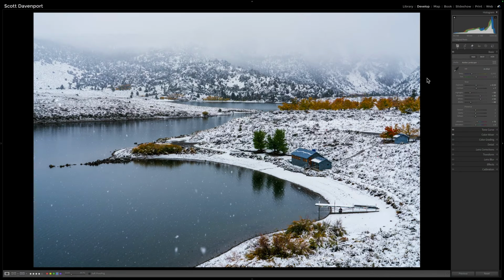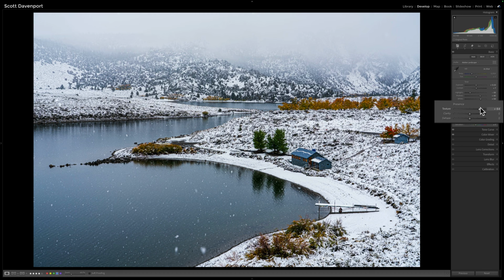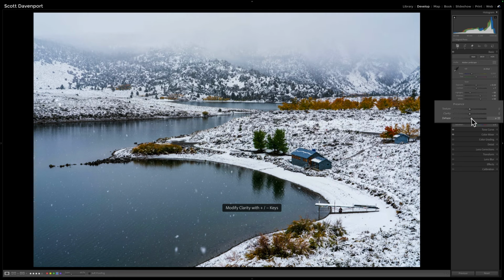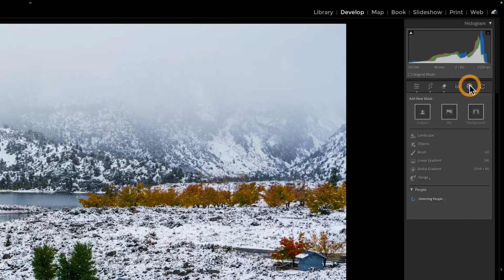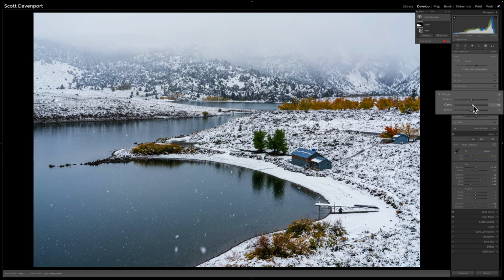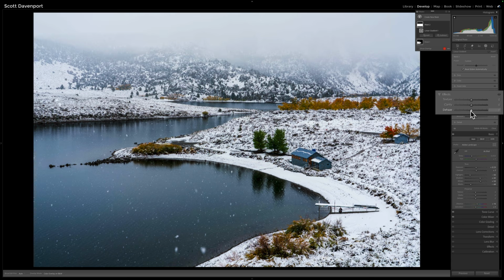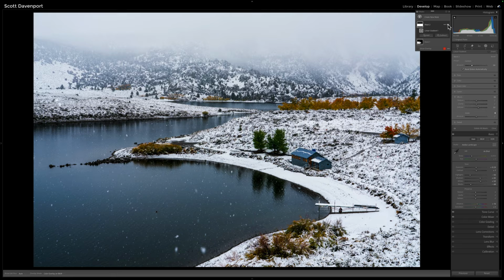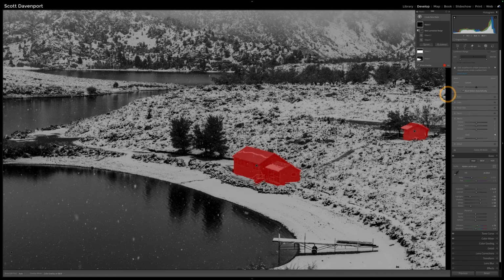Lightroom Trick: Use Global Sliders to Find Your Local Edits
In this tutorial, I’m sharing one of my favorite discovery techniques in Lightroom—one that happens before masking even begins. Instead of guessing where to place masks, I use the global sliders like Texture, Clarity, and Dehaze to intentionally break the photo and exaggerate contrast, atmosphere, and tonality. Not to make it look good—quite the opposite. I do it to reveal the structure in the image, expose relationships between elements, and identify what wants to be bright, dark, soft, or rugged. Think of these global adjustments as scouting the terrain before the real work begins.

Once those visual boundaries reveal themselves, I know exactly where to build masks and what each area needs—rock, sky, water, foreground, mood zones… they all show their hand when pushed around a bit. And the key? None of these global slider moves are kept. They’re temporary. Disposable. Pure reconnaissance. After the decisions are made, the globals go back to zero, and the real edit begins with intention using masks and selective refinement.

If you’ve ever felt like masking is more guesswork than strategy, this method will flip the script. It’s practical, repeatable, and leads to cleaner, more purposeful edits. No wild experimentation. No over-processing. Just clarity (the conceptual kind and the slider kind), better decision-making, and a smarter edit from the start.

If you enjoy this technique, be sure to check out my course Mastering Light and Shadow in Lightroom. It dives deep into the creative and technical side of light control, with practical examples that help you transform your photos into stronger visual stories.